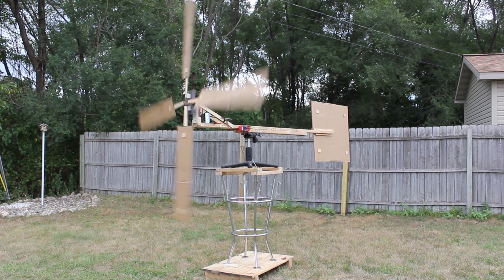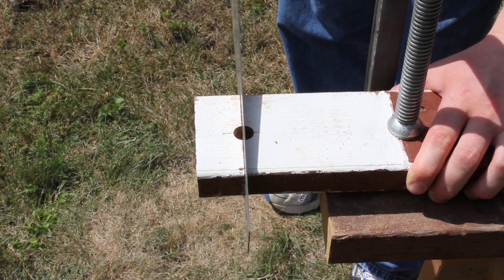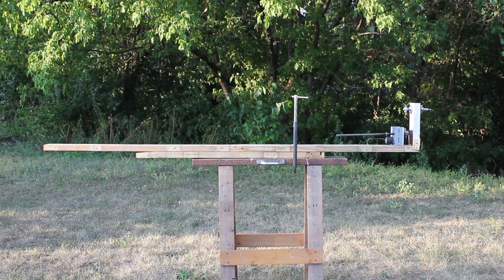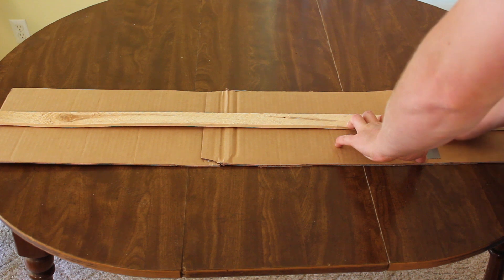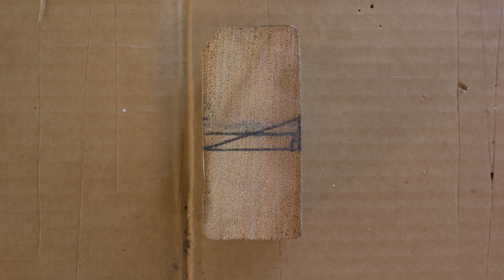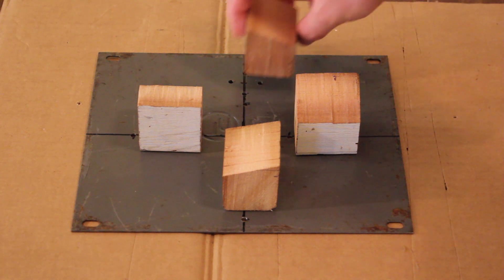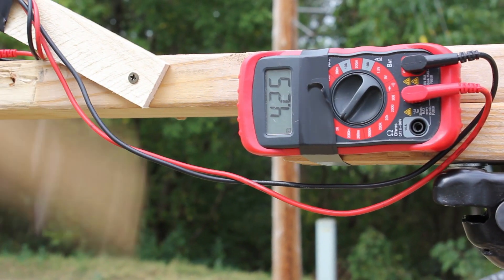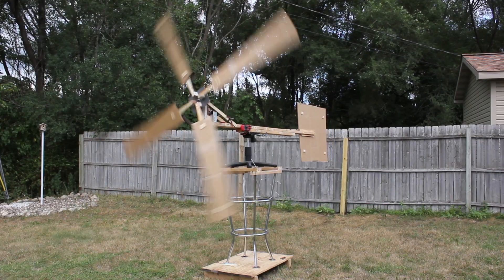Homemade Wind Turbine #2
I wanted to try making a slightly larger wind turbine this time.This one is eight feet in diameter. I built it without spending any money, using things I had lying around in my garage.

Tools used:
Cordless drill/driver
Bit driver
Box Cutter
Hand Saw
Sawhorse
Clamp

Materials used:
Recovered 2x4's
Several large cardboard boxes
The bottom half of a broken office chair
Bicycle gears, chain, and rear hub.
The lifter from a broken treadmill
A small plate of 1/16'' steel from an old furnace or washing machine or something.